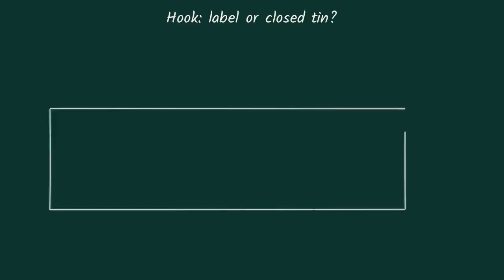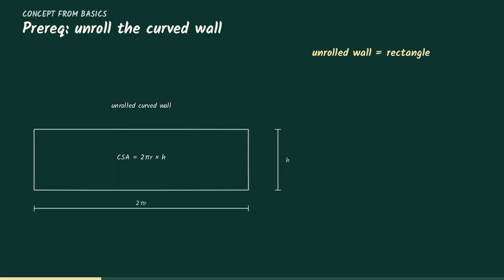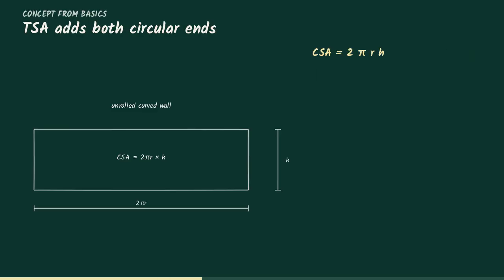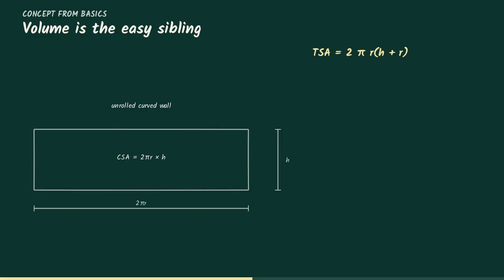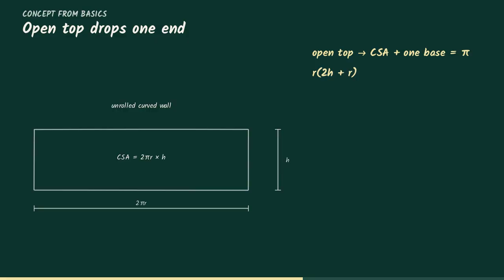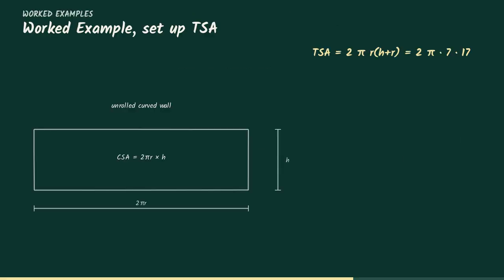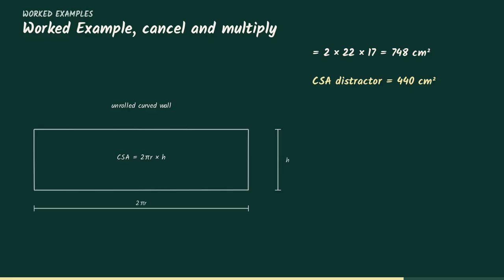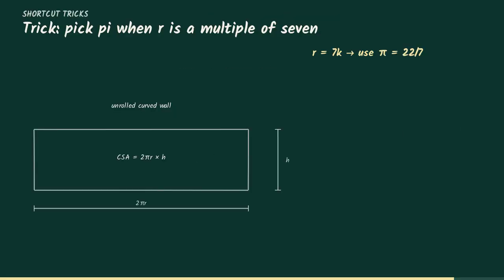Cylinder CSA vs TSA and Volume: Which Formula the Question Wants | SSC CGL Maths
Volume of a cylinder, curved surface area and total surface area for SSC CGL Mensuration: how to tell which one a question is actually asking for.

Cylinder curved surface versus total surface for SSC CGL. The curved wall
unrolls to a rectangle of sides two pi r and h; TSA adds both circular ends.
Worked example: r = 7, h = 10 → TSA 748, with CSA 440 as the planted distractor.

Part 3 of 7 in the ExamMaster SSC CGL Mensuration series.

Chapters:
0:00 Intro
0:17 Concept from Basics
1:36 Worked Examples
2:25 Shortcut Tricks
2:41 Recap & Outro